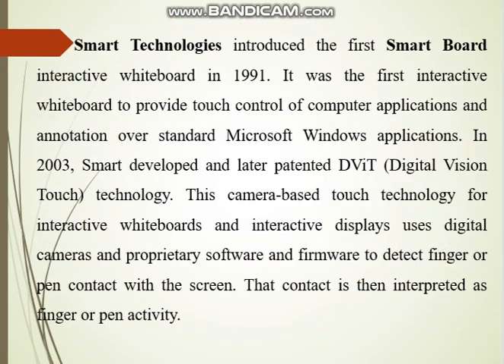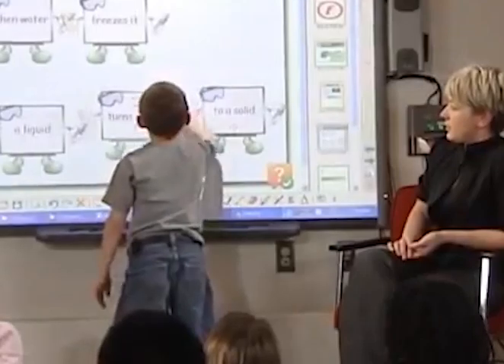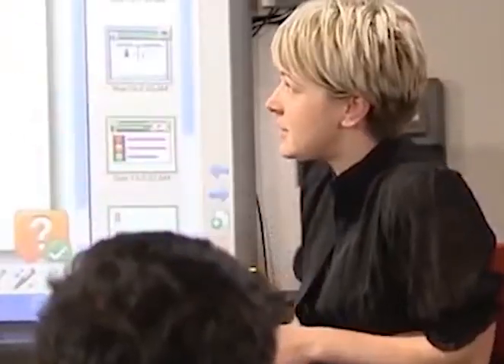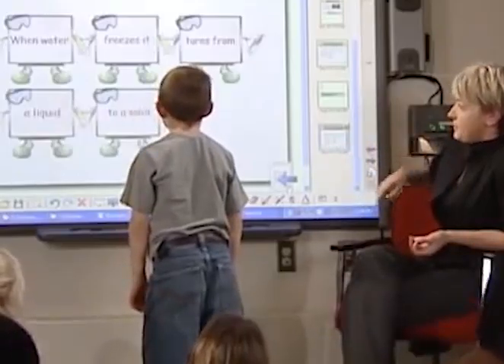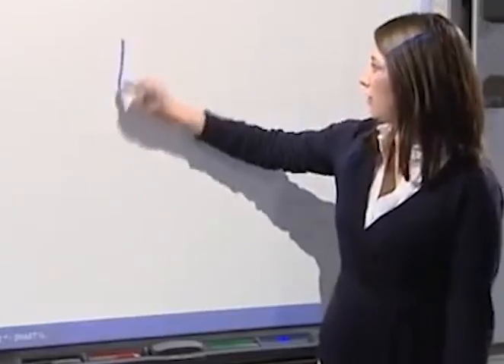Lecture 12 Smart Technology